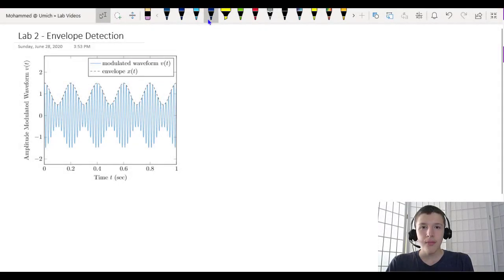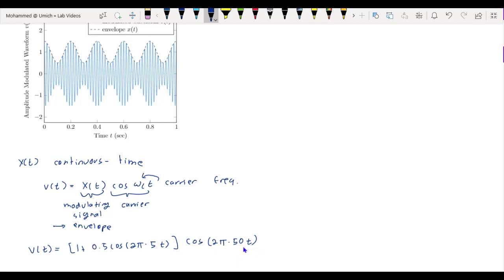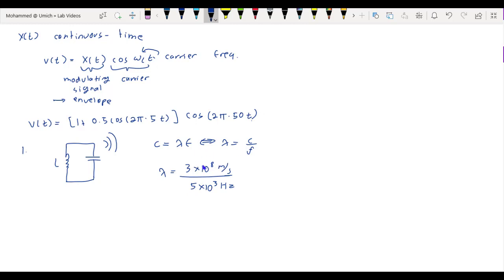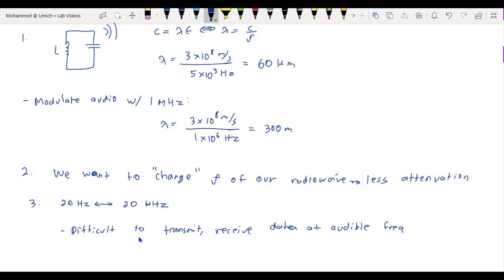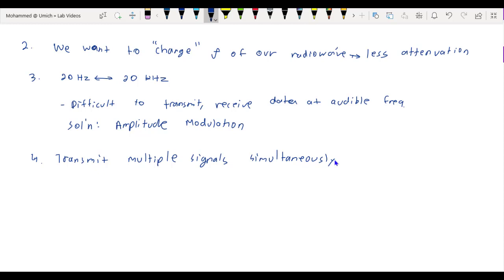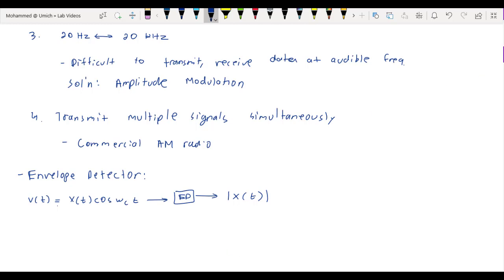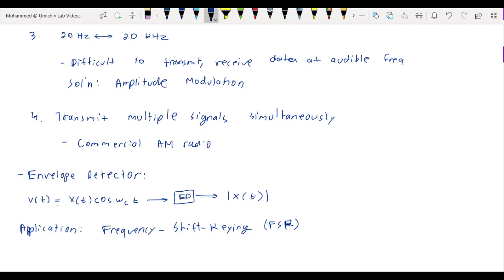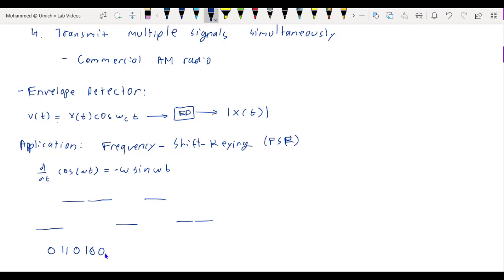01 | EECS 216 | Lab 2 Part 1 - Intro to AM Modulation, Envelope Detectors | Envelope Detection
University of Michigan - Electrical Engineering and Computer Science
EECS 216 - Signals and Systems
Lab 2 - Envelope Detection (AD2 Version)
Part 1 - Intro to AM Modulation, Envelope Detectors
By Mohammed Azzouz